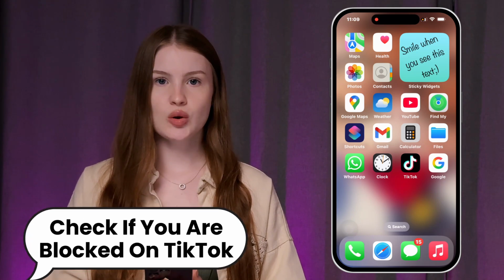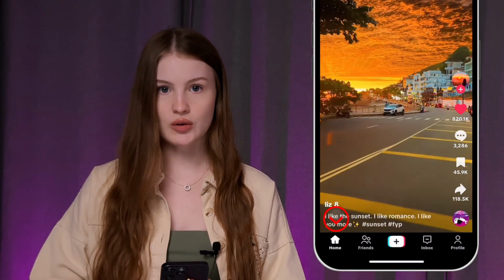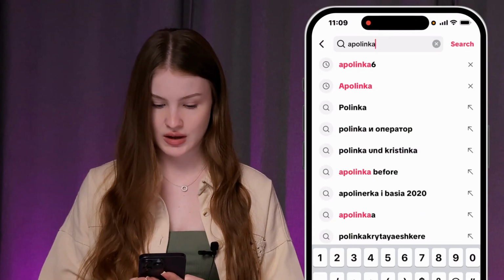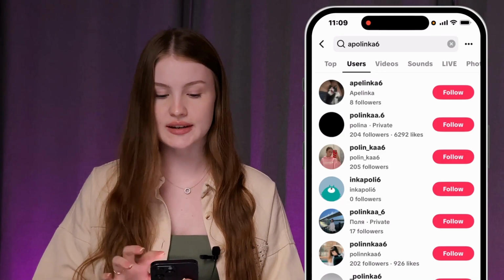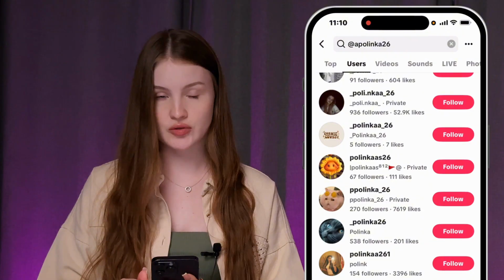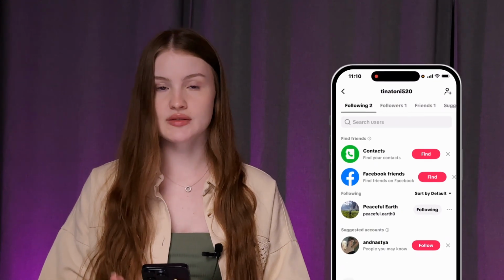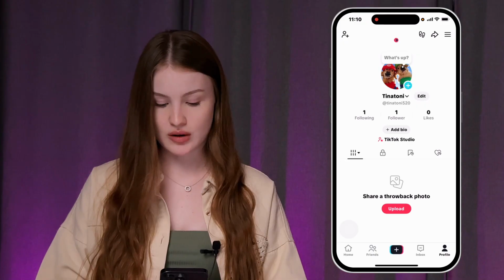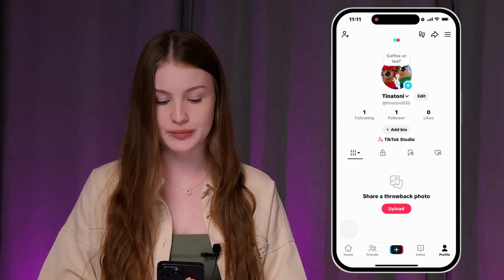How to Check If You’re Blocked on TikTok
In this video, you’ll learn how to check if someone has blocked you on TikTok. TikTok doesn’t send a notification when someone blocks you, but there are clear signs you can check to confirm it.

This step-by-step guide works on both Android and iPhone, and it will help you quickly figure out whether a user has blocked you or simply changed their privacy settings.